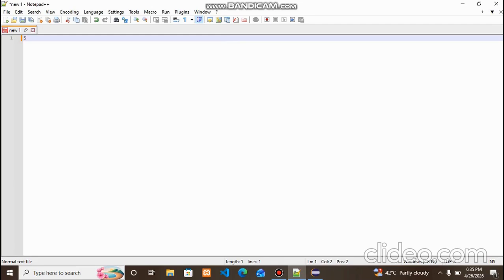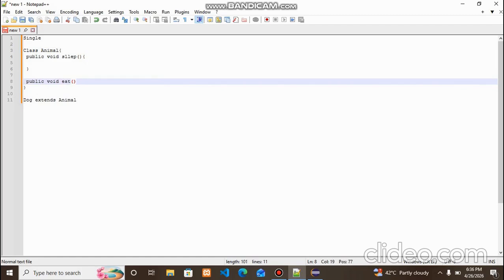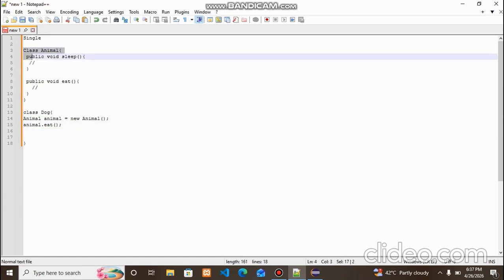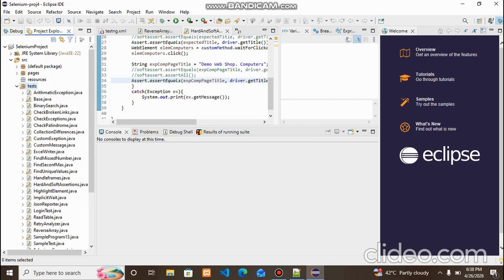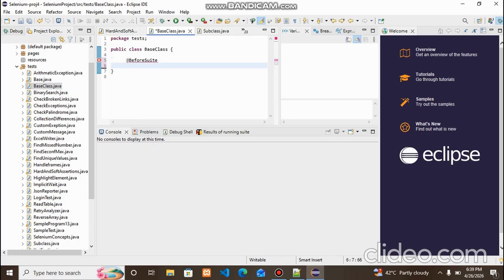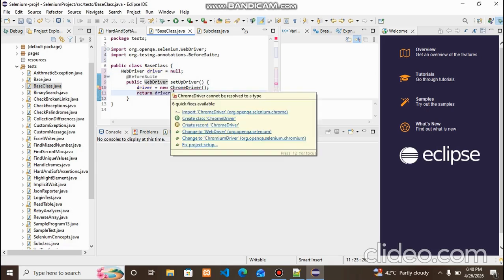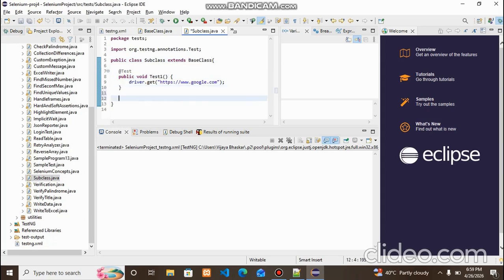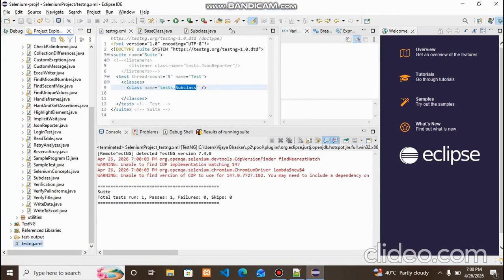OOP Concepts in Java | Master Inheritance in Selenium Framework | Automation Interview Questions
3. Explore detailed article on on our web site TestingTalksLatest.com related to Inheritance in Selenium and Java

Description:
Object-Oriented Programming (OOP) is built on core concepts like **Inheritance, Polymorphism, and Encapsulation**.

In this video, I explain the **implementation of Inheritance in Selenium using Java** with practical examples. You’ll learn how inheritance helps in creating reusable, maintainable, and scalable automation frameworks.

This video is especially useful for **beginner and intermediate automation testers** who want to strengthen their OOP concepts and apply them in real-time Selenium projects.